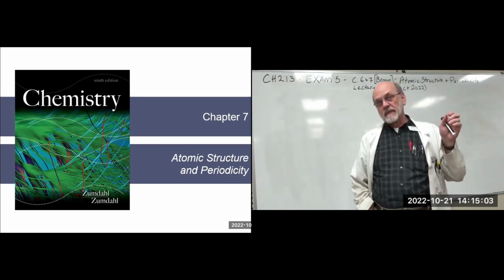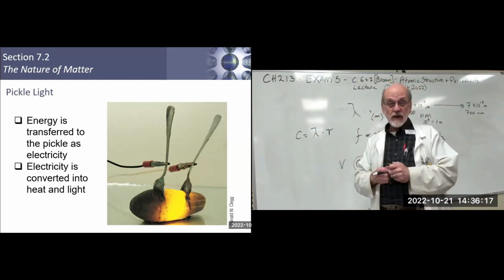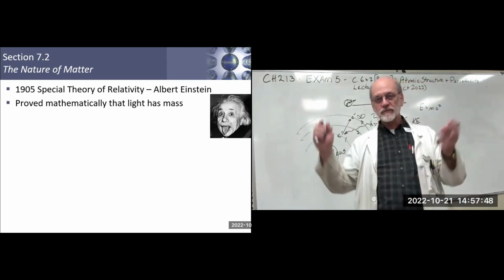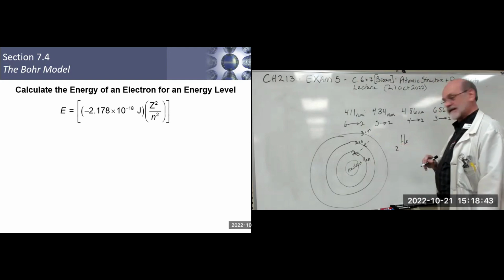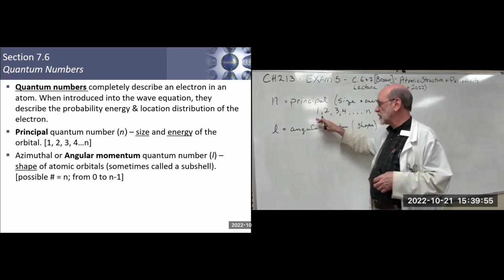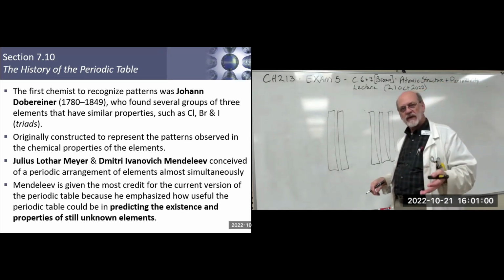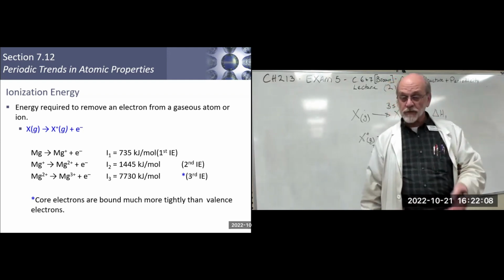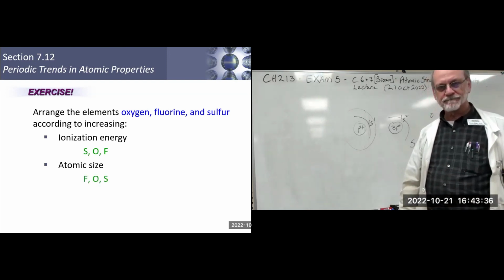CH213 EXAM5 C7 [Brown C6 & 7] Lecture 21Oct2022